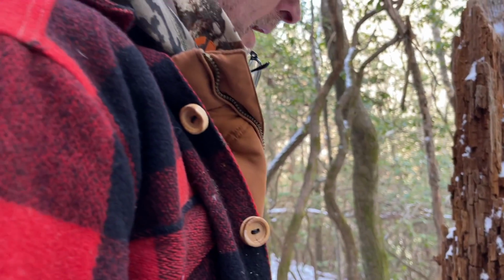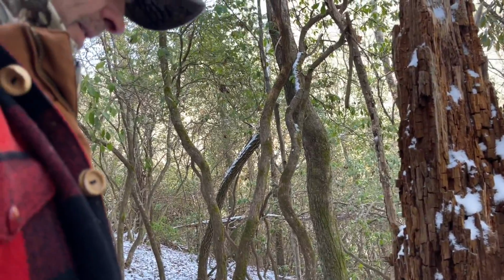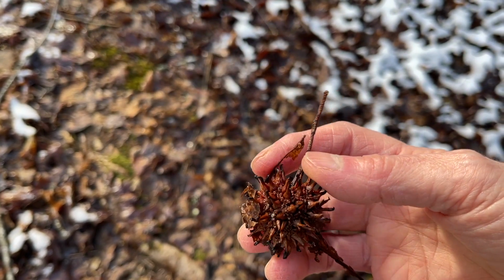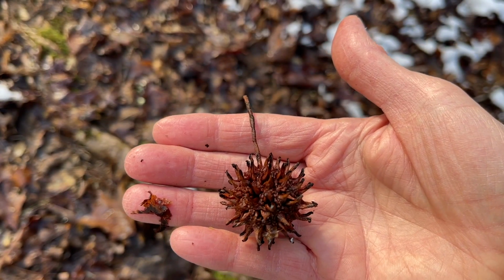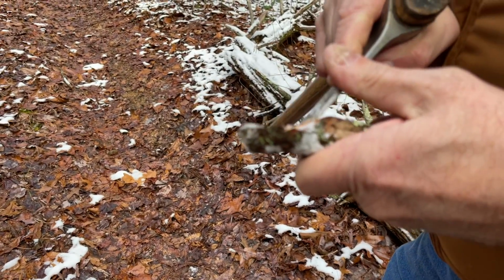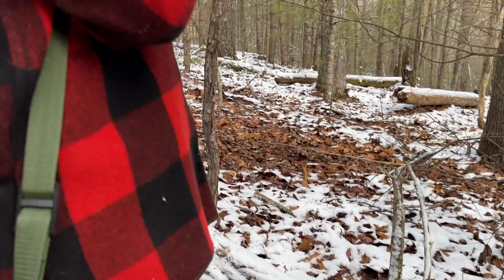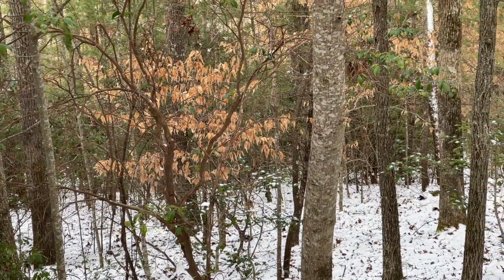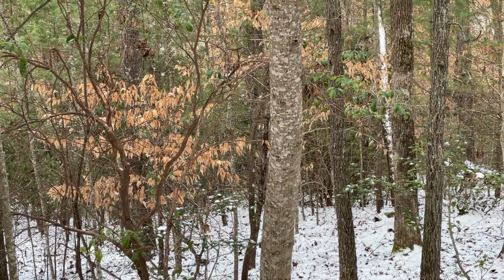Walking in the Snow & Warming by the Fire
We only got a skiff of snow, but still wanted to get out and see the beauty. Come along as we hike in the snow and then warm by the fire and enjoy a cup of hot chocolate.